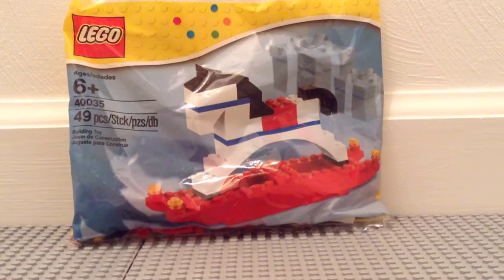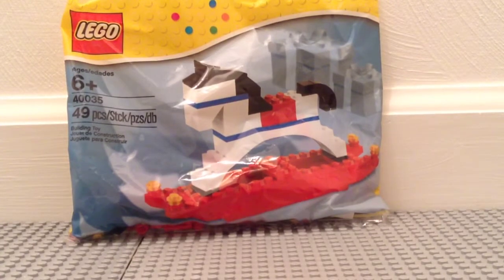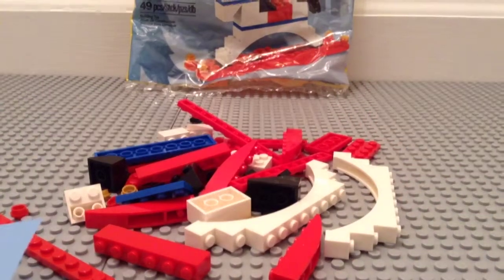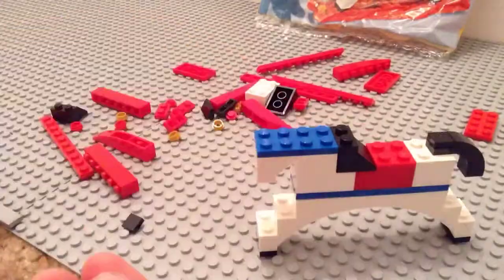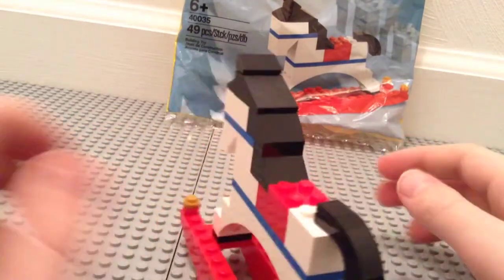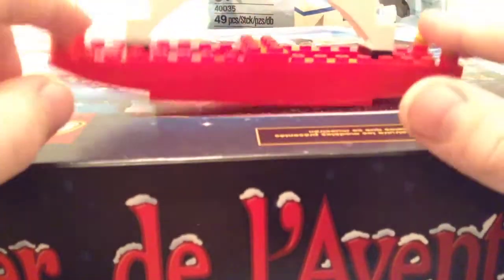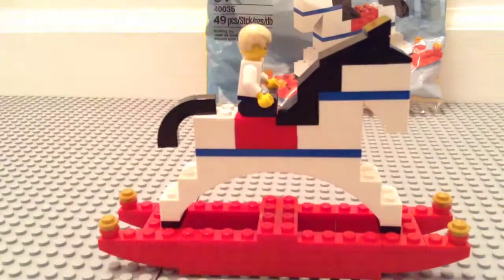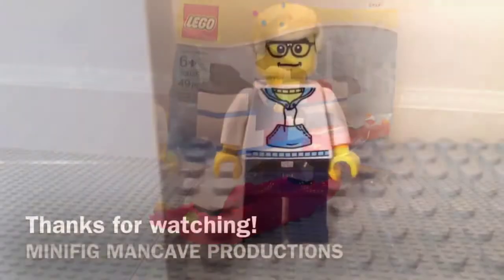Lego Seasonal 40035 Rocking Horse Review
40035 Rocking Horse
Ages 6+
49 pcs
$5 USD